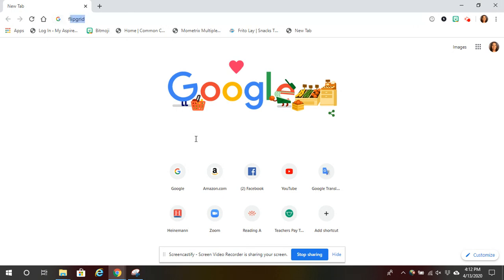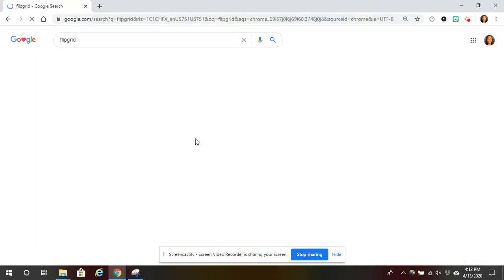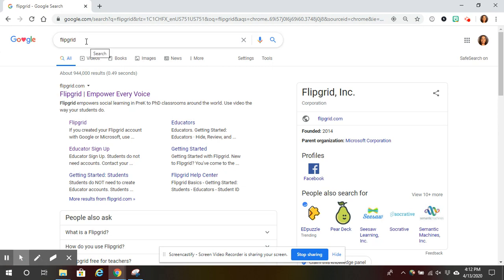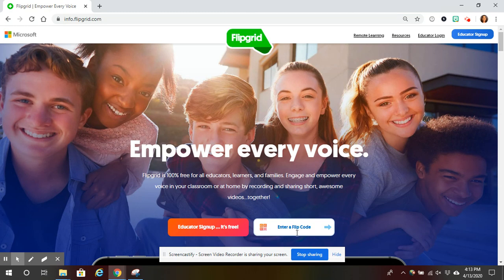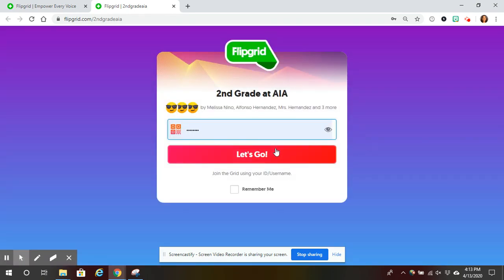Logging onto Flipgrid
How to log on to Flipgrid and record a response